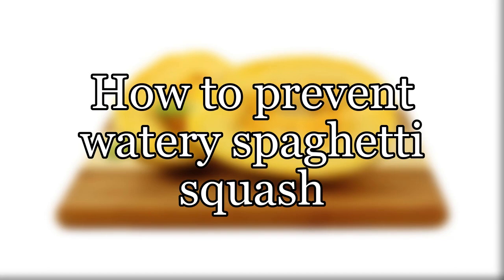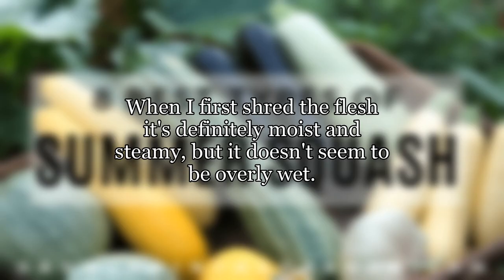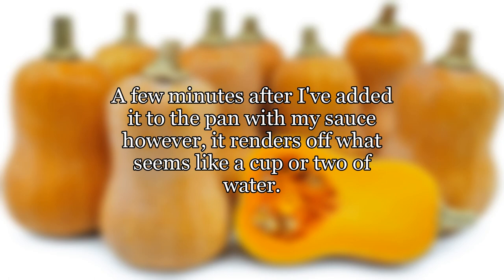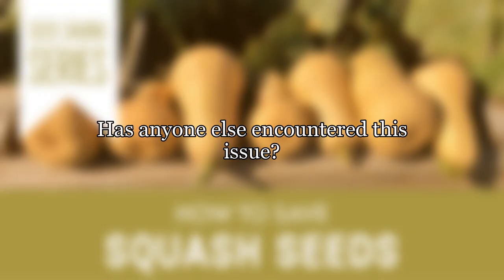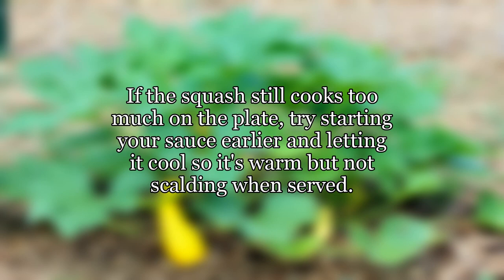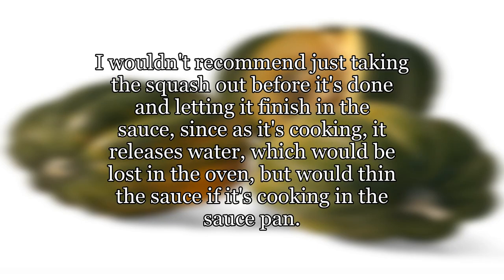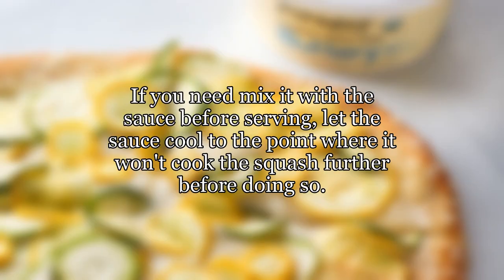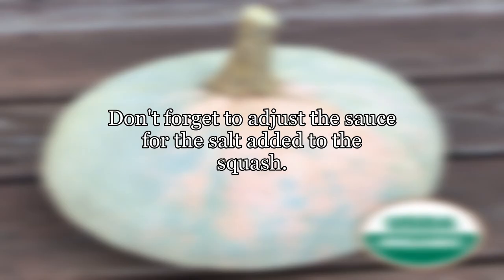How to prevent watery spaghetti squash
I've tried using spaghetti squash as a substitute for pasta a few times, but every time I do the dish ends up really watery.
I've been roasting the split squash for about 45 min in the oven, then scraping out the flesh and then mixing it with my sauce.  When I first shred the flesh it's definitely moist and steamy, but it doesn't seem to be overly wet.  A few minutes after I've added it to the pan with my sauce however, it renders off what seems like a cup or two of water.
Most recently I've even tried wringing out the strands in a clean towel over the sink before mixing it.  That did seem to help, but it still watered down the sauce way too much for my taste.
Has anyone else encountered this issue?  Does anyone have any suggestions as to how to prevent it?